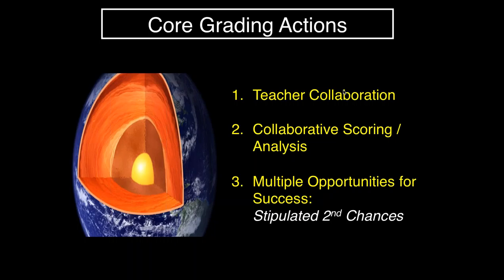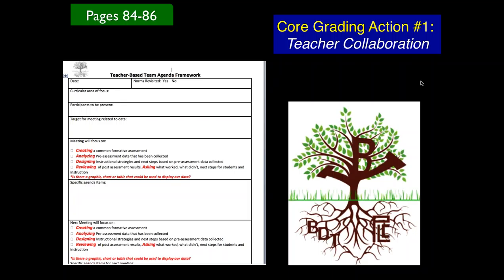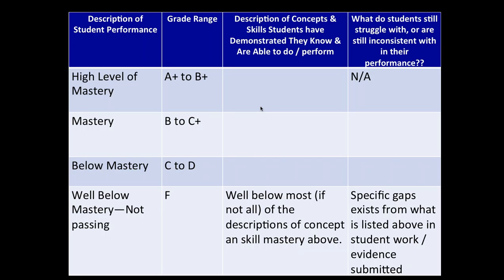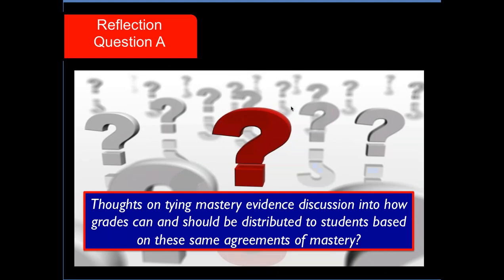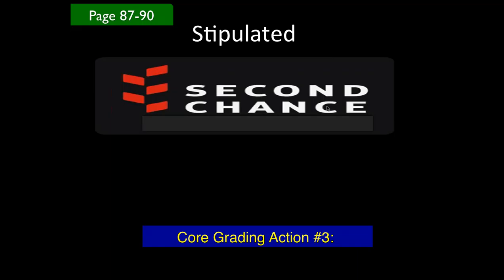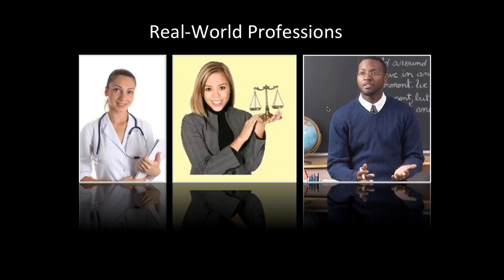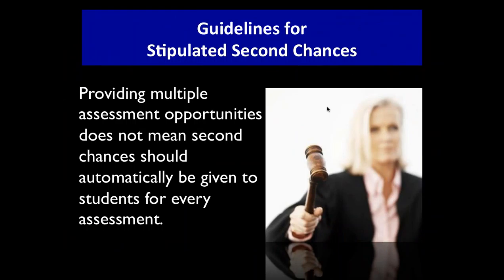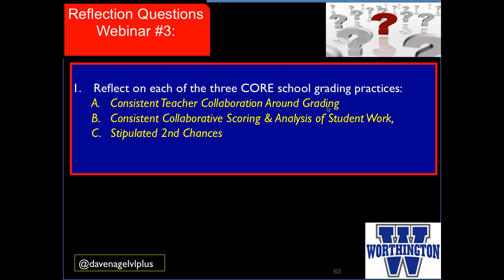Worthington Webinar 4 Core Grading Actions